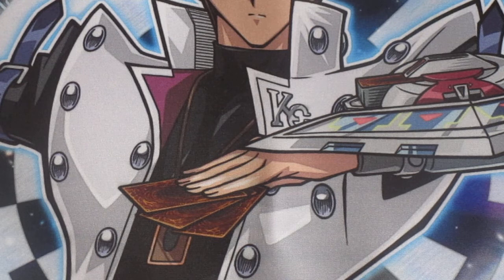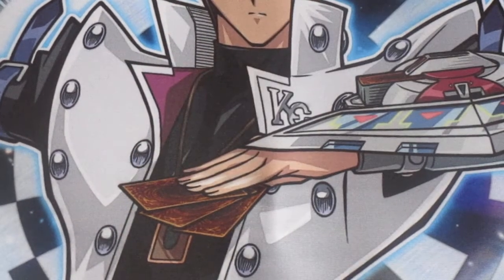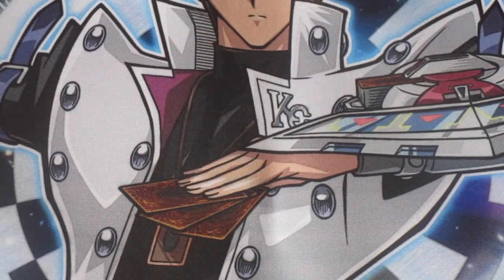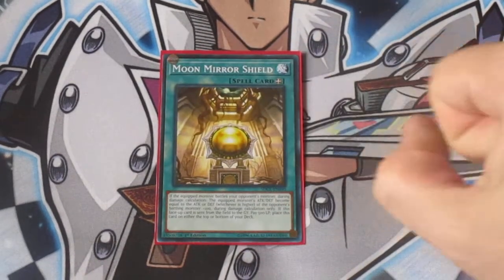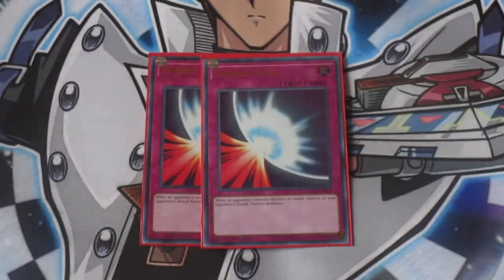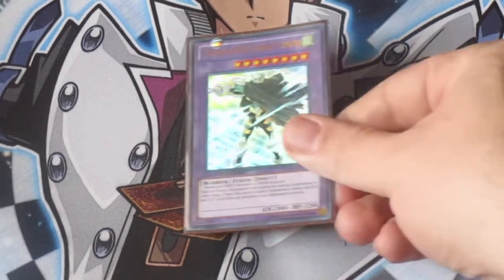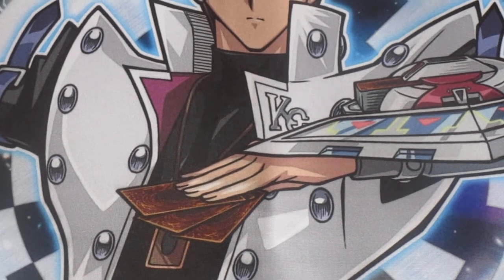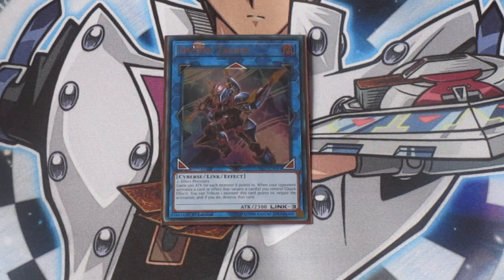Elemental HERO Deck Profile February 2018 format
Fair warning this is not a Masked HERO build. This is my Light Turbo build that can build insane boards just as easily.